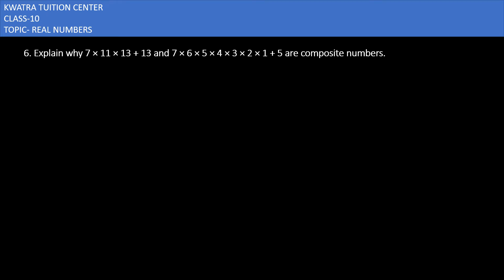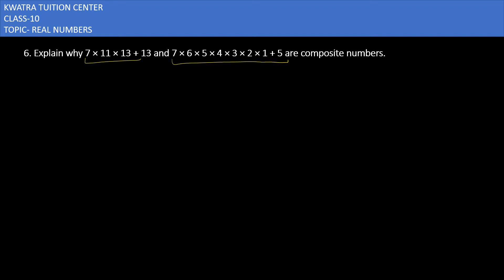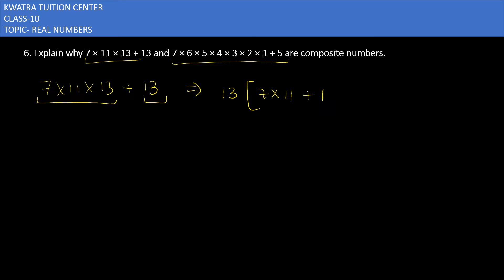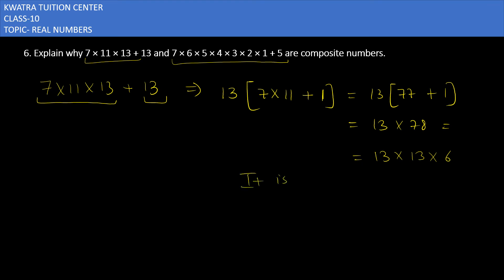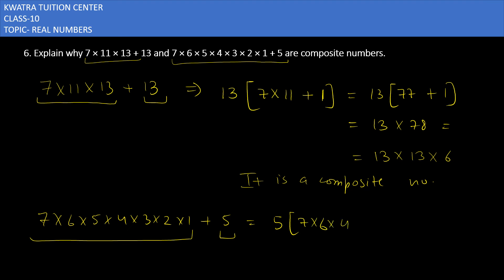6. Explain why 7 × 11 × 13 + 13 and 7 × 6 × 5 × 4 × 3 × 2 × 1 + 5 are composite numbers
6. Explain why 7 × 11 × 13 + 13 and 7 × 6 × 5 × 4 × 3 × 2 × 1 + 5 are composite numbers